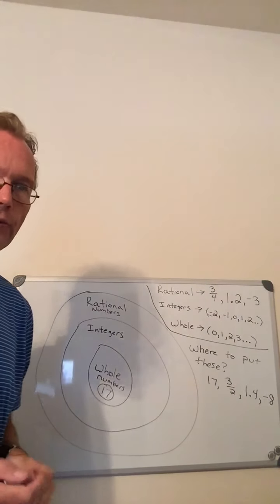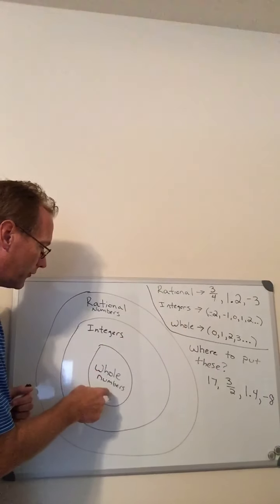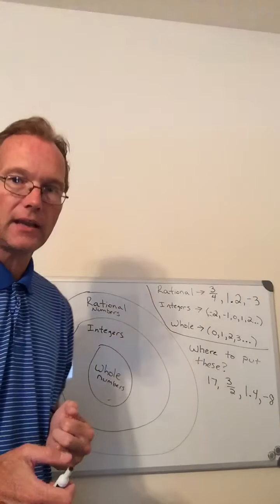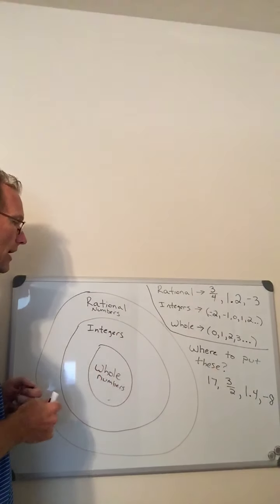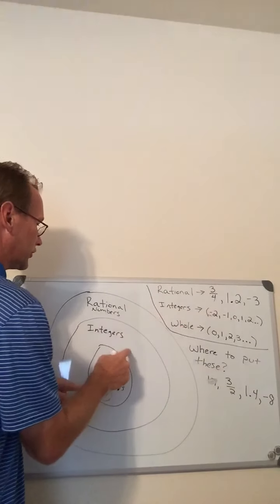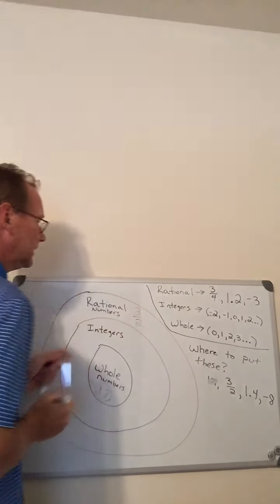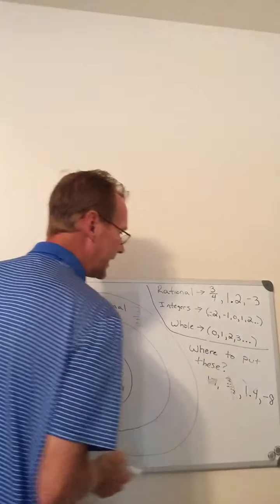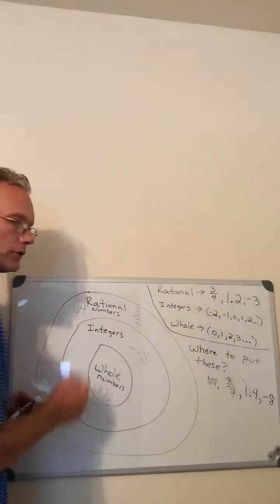August 16, 2020